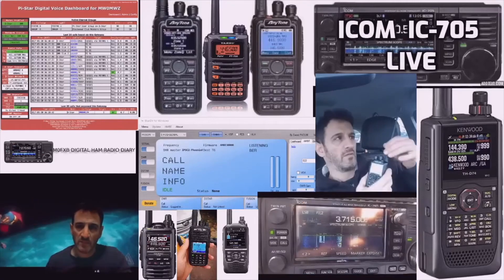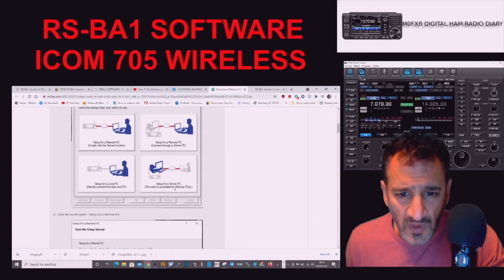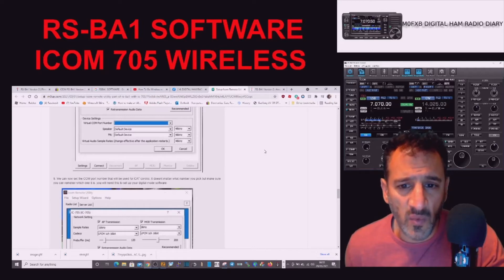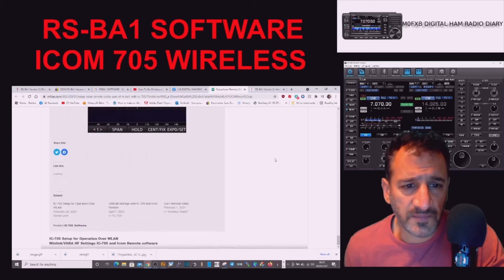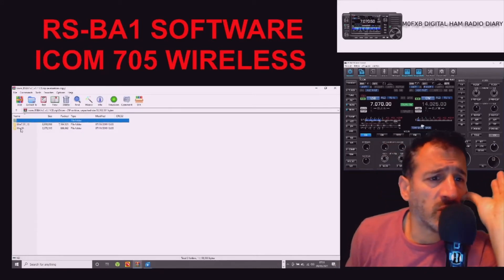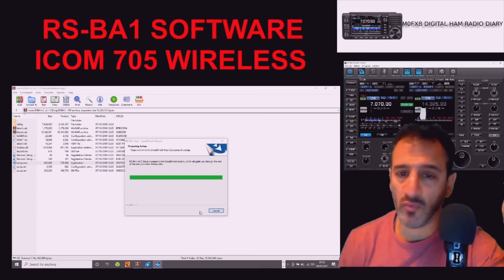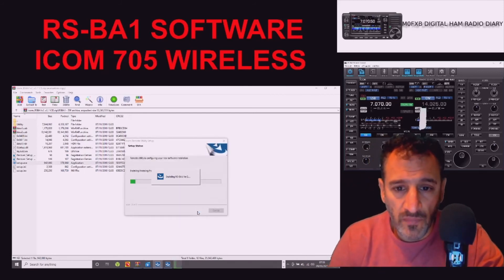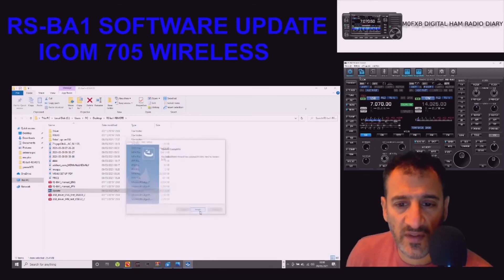ICOM IC-705 RSBA1-V2, SOFTWARE INSTALATION and UPDATE